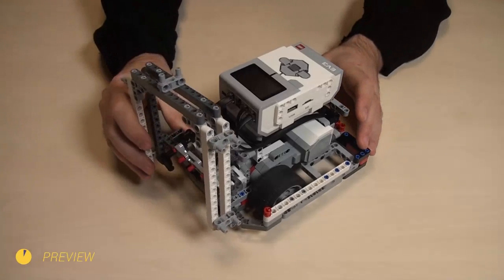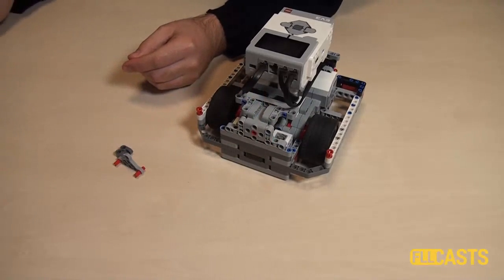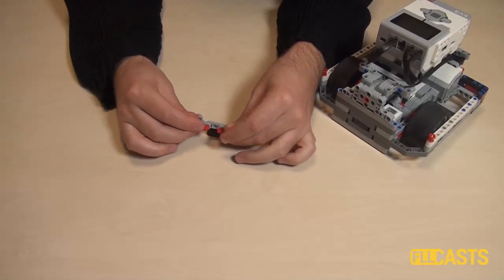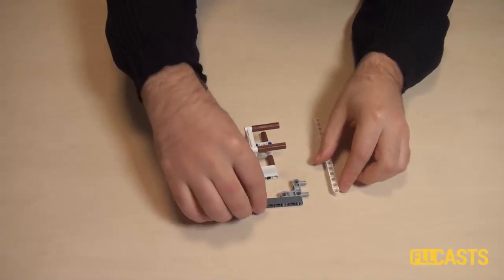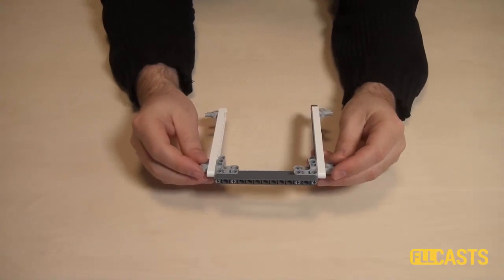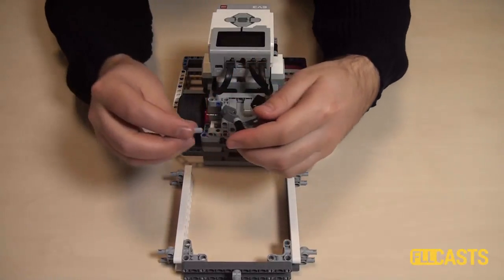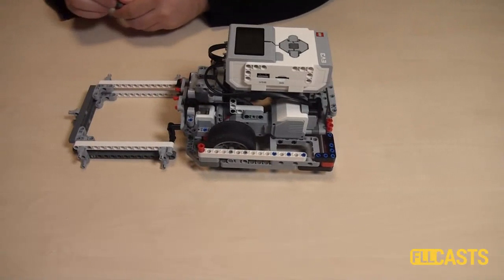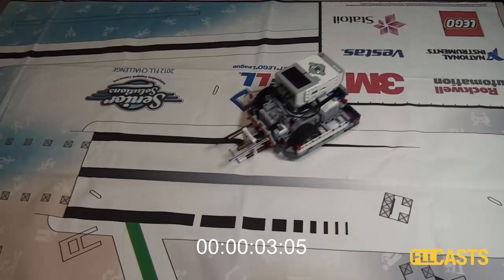Quick Pinless Attachments for LEGO EV3 Competition Robots (Part 2)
Episode #064
If you think that the quick pinless attachments shown in video 63 are quick enough, see this tutorial and you will find out that the quick pinless attachments could be even quicker. These attachments can work without motors but by using the inertia forces.